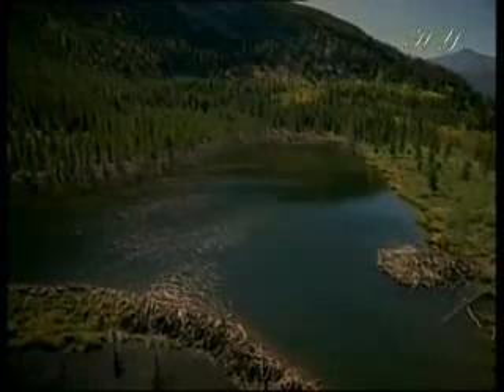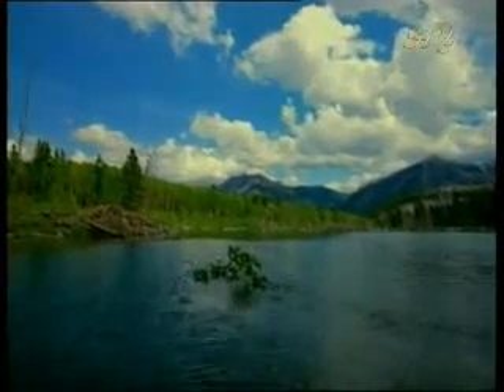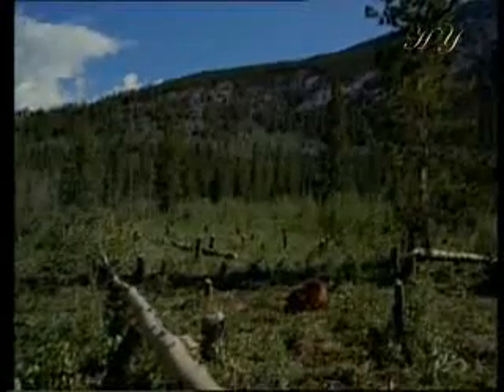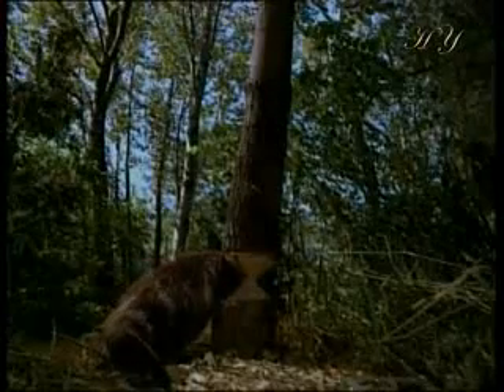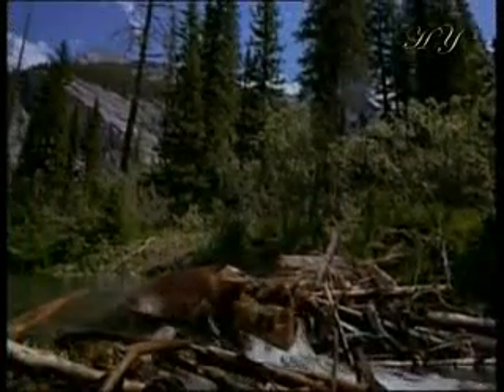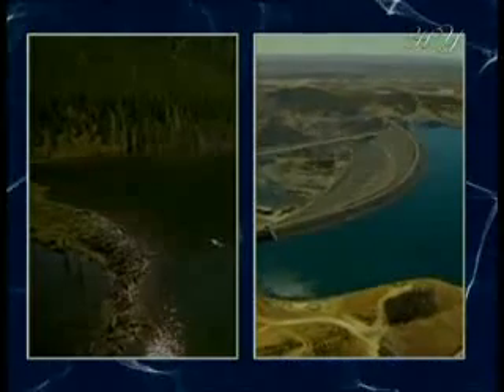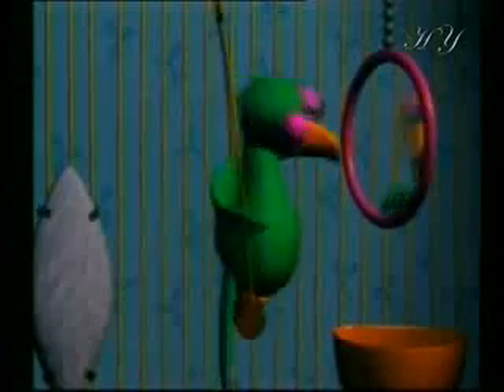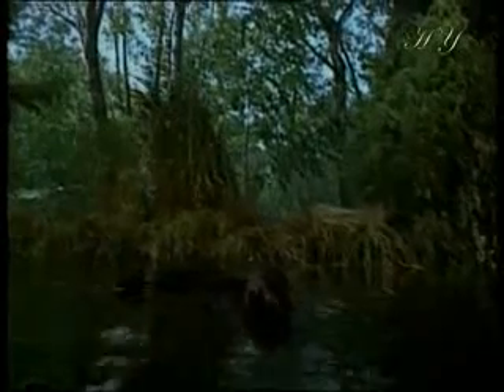for children 2 beavers and their splendid dams ingilizce